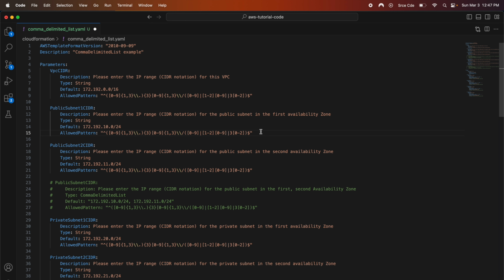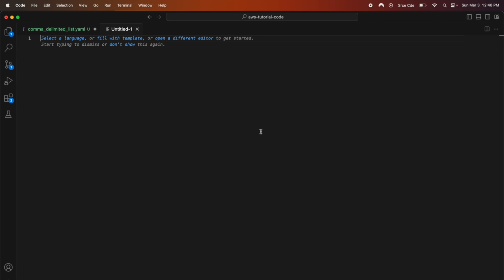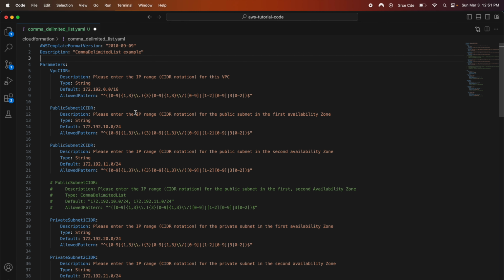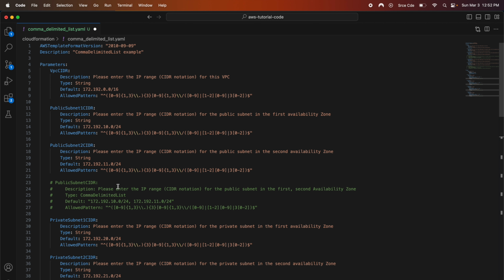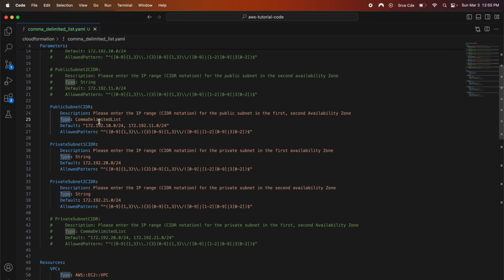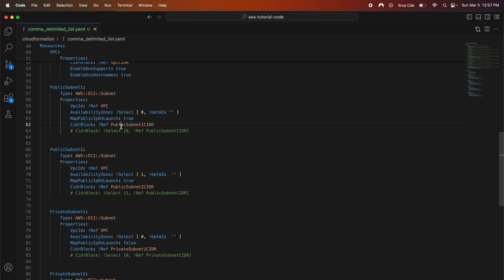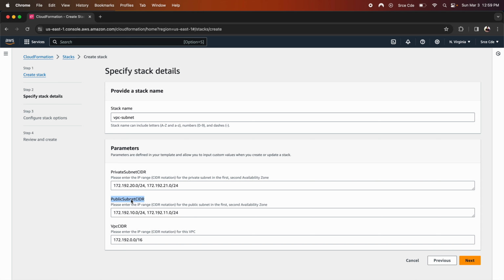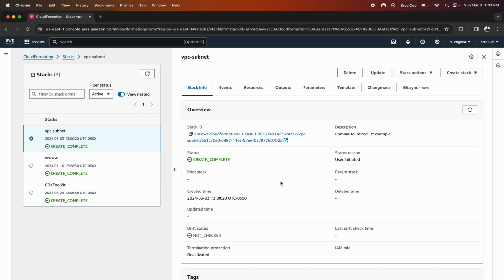Comma Delimited List - Parameters | AWS CloudFormation p5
Welcome to part 5 of this tutorial series on AWS CloudFormation. In this tutorial, I have covered the CommaDelimitedList data type under parameters.